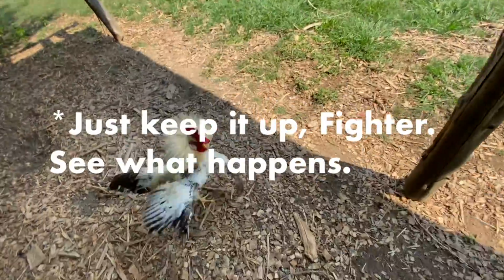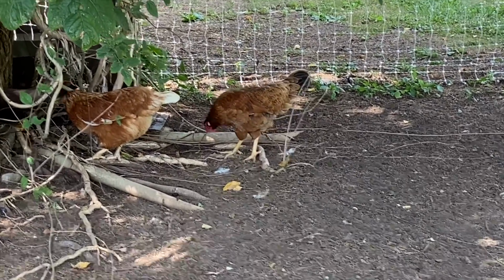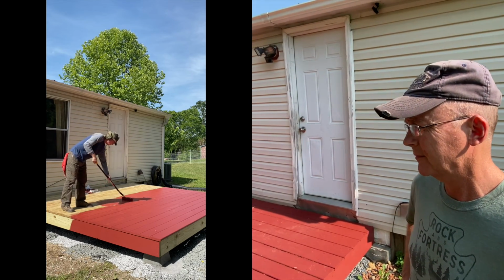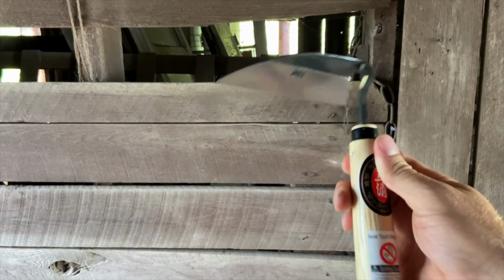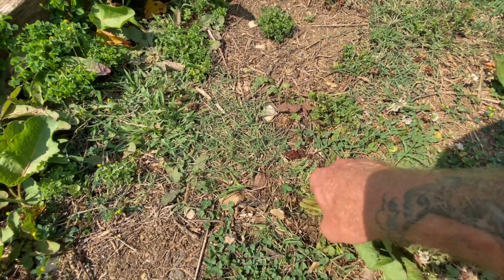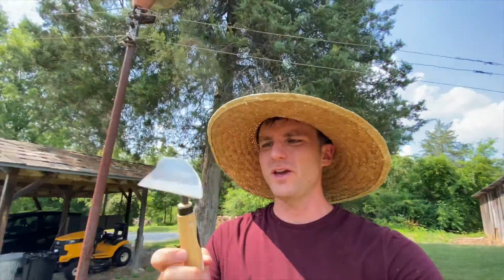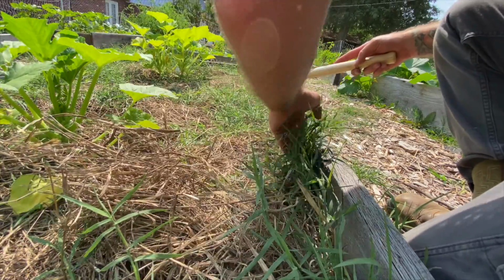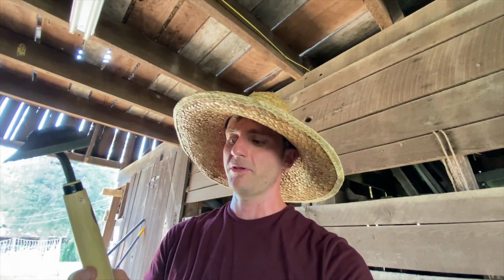I'd Never Heard Of This Crazy Tool (So Satisfying To Use)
Sean tries out a new (and fun) tool on the homestead.

-"Fur Elise"; Beethoven